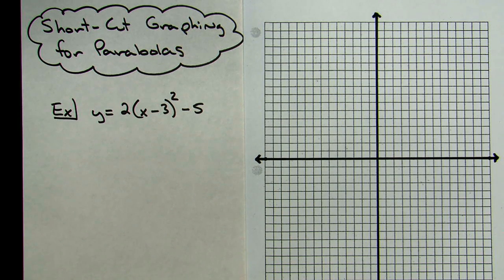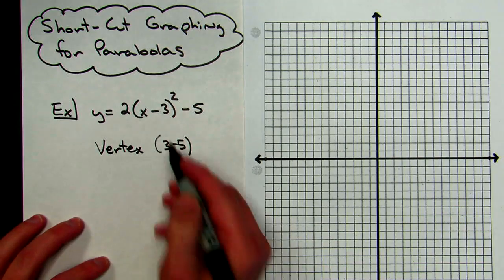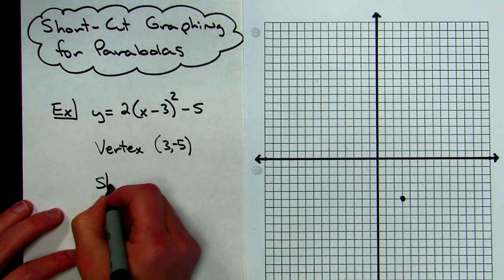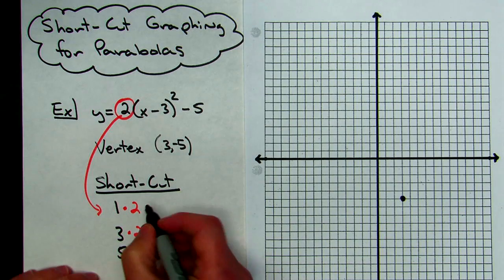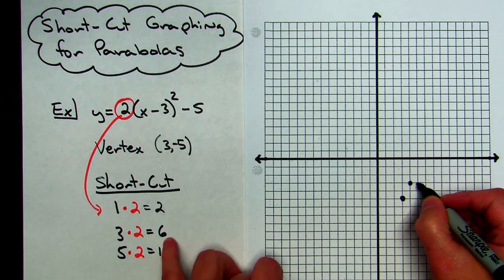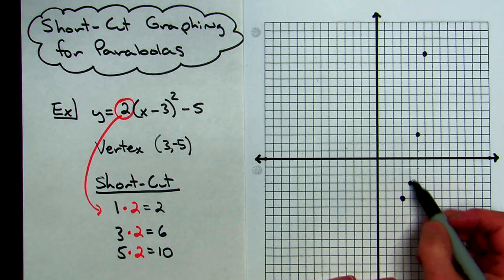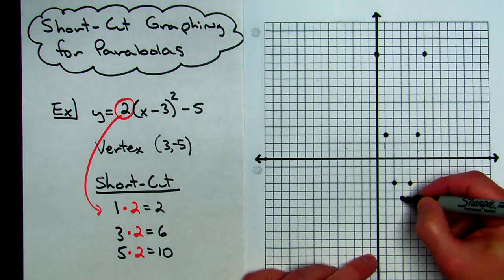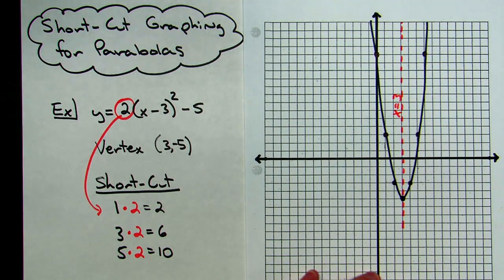Short-Cut Trick for Graphing Parabolas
This video demonstrates how to use a short-cut method for graphing a parabola.  The example in the video shows the function being in vertex form; however, the process also works for a function in standard form, you would just need to find the vertex first using x = -b/2a.